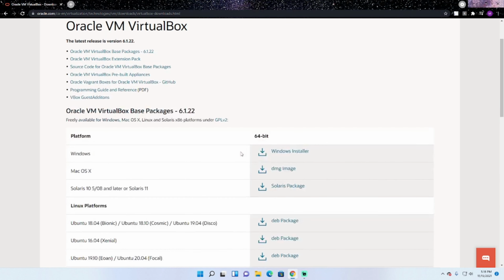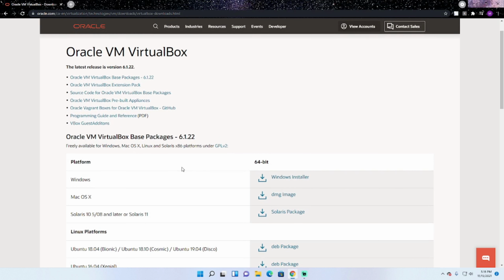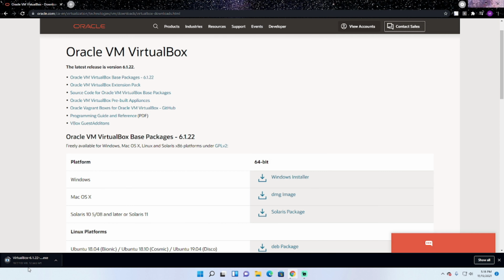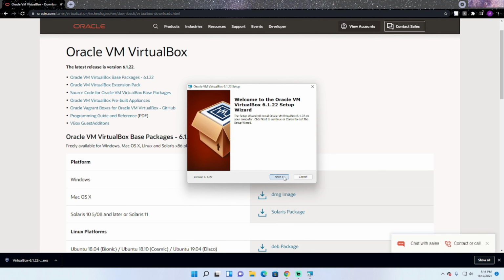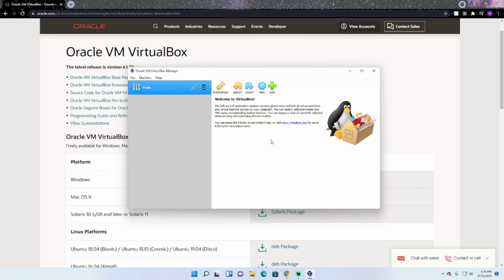How To Install Oracle VirtualBox In Windows 11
Hey everyone, welcome back to another video on the channel. In today's video, Marcus will be showing you how to Install Oracle VirtualBox In Windows 11. Thanks.
Links

Credit

Video Editor - Adam
Thumbnail Designer - Adam
Video Recorder - Marcus Austin